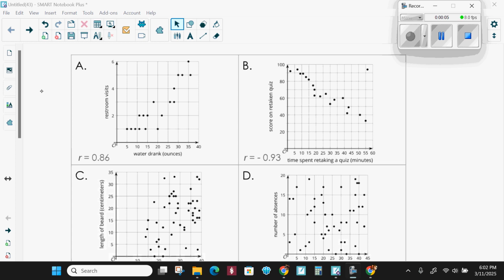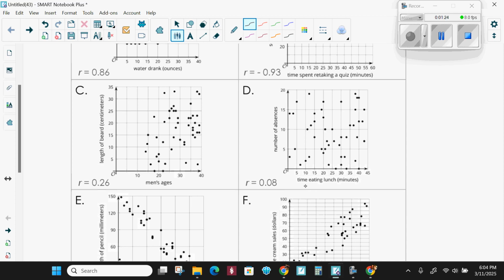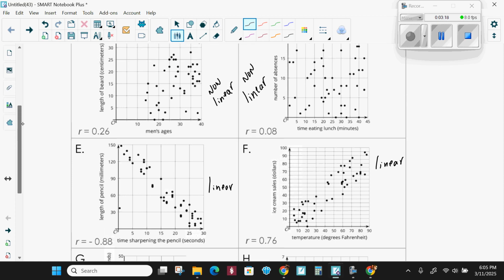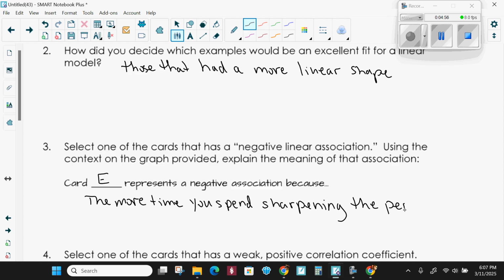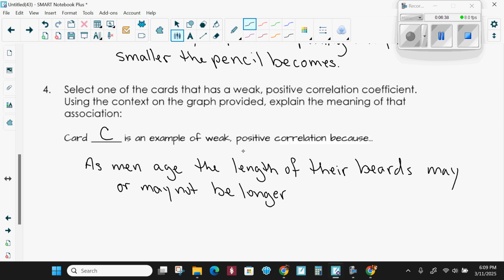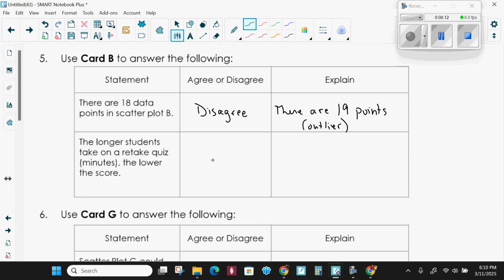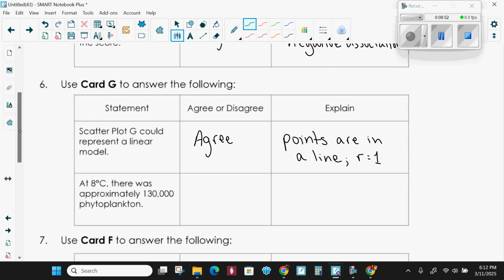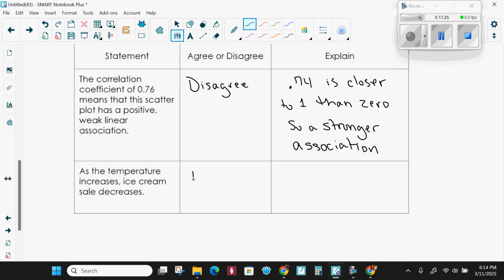Mar 11 Scatterplot Card Sort handout